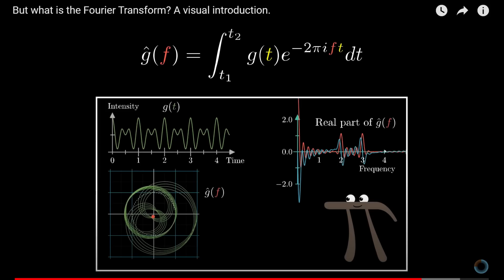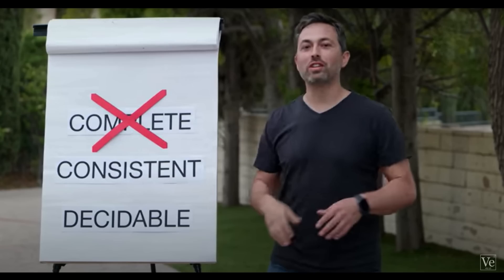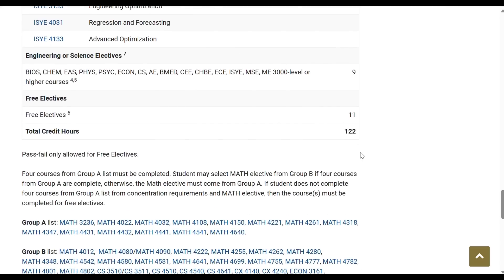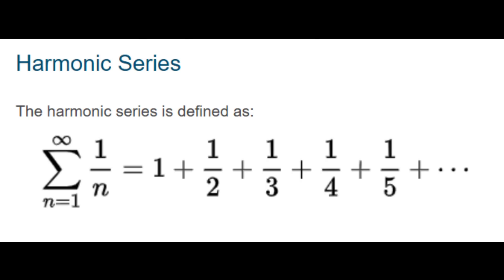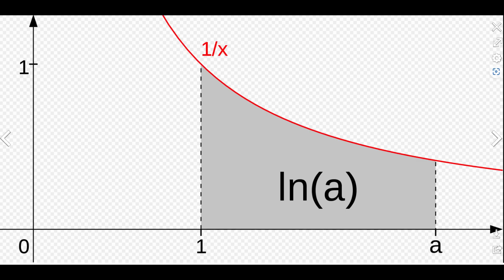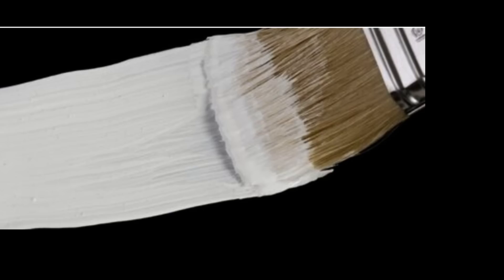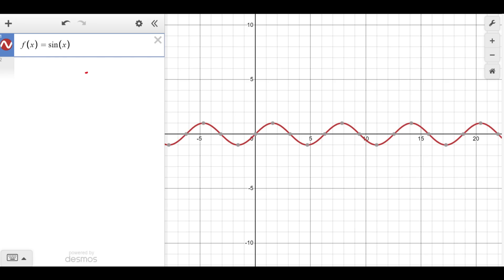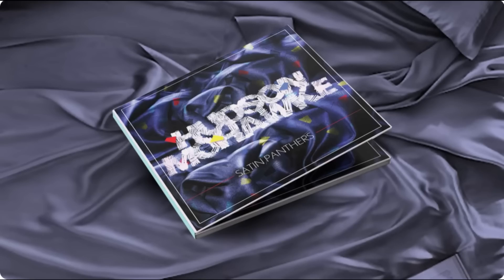3Blew1Blown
For all intents and purposes, this is a joke